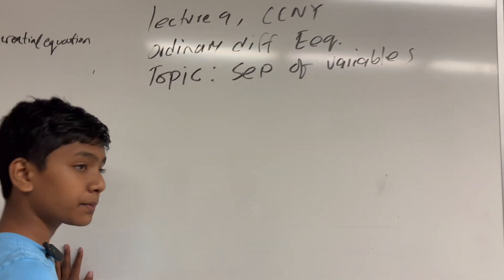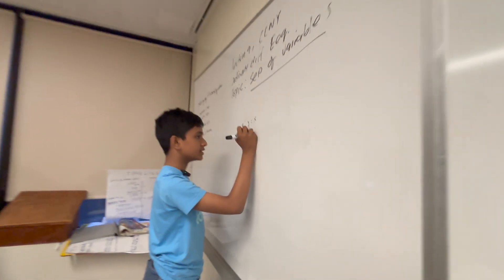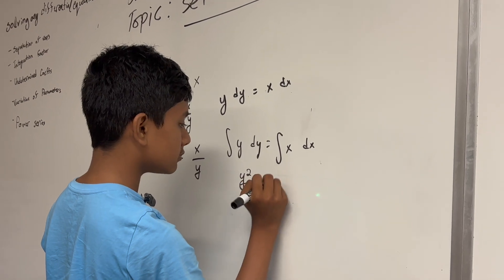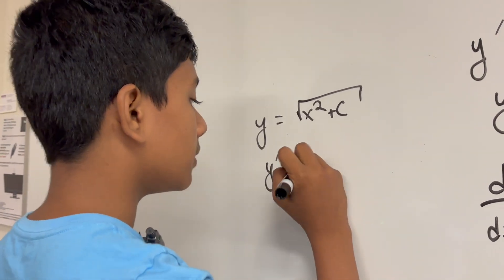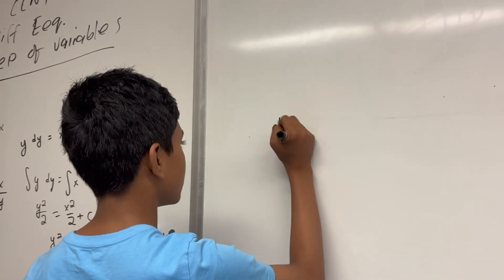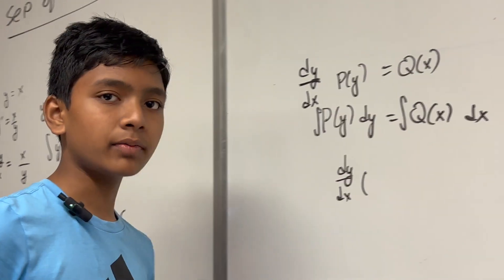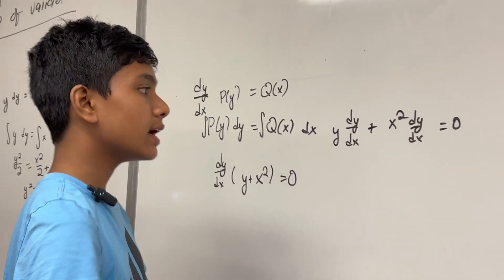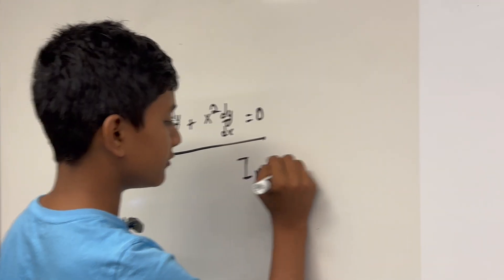#9| Ordinary Differential Equation| Separation of Variables | CCNY